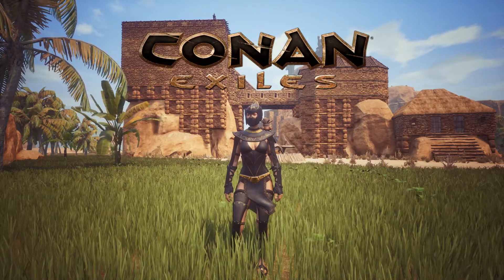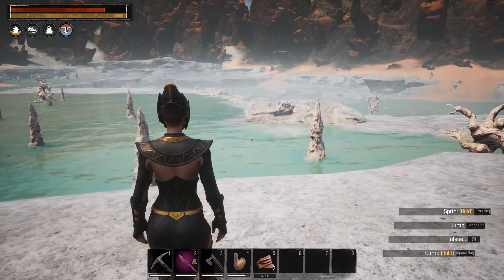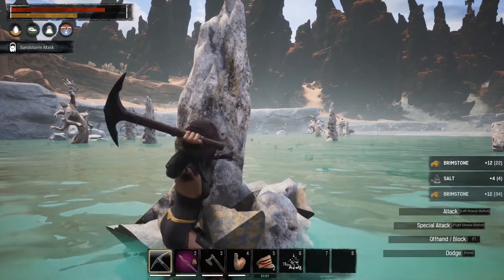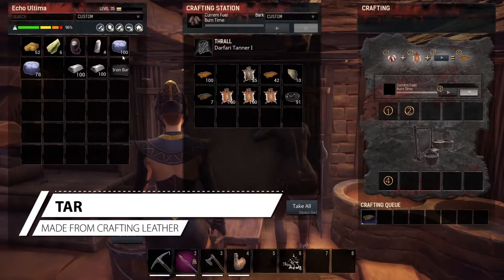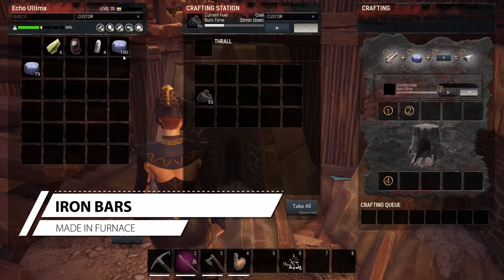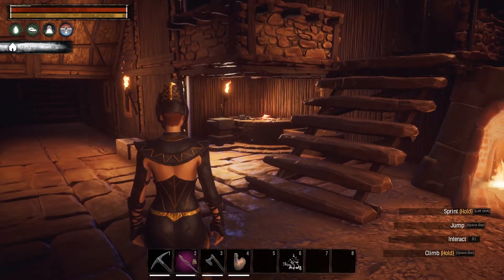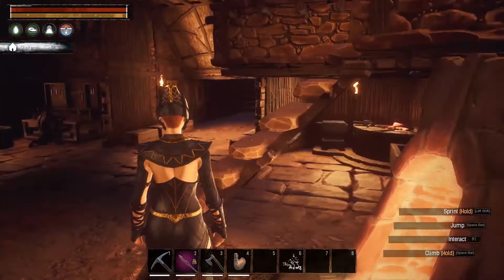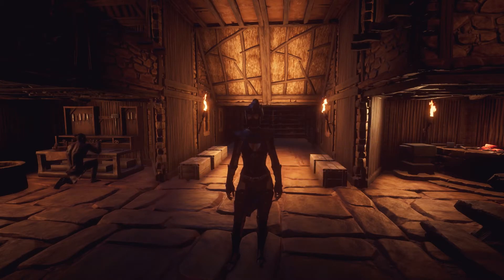How to make Steelfire, Steel and Hardened Steel - Conan Exiles (Beginners Guide)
How to make Steelfire, Steel and Hardened Steel.